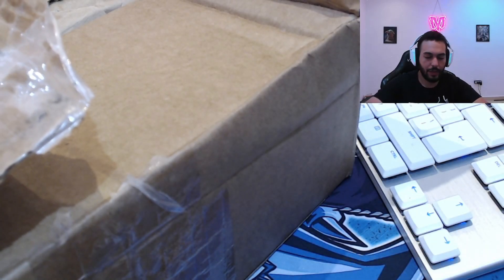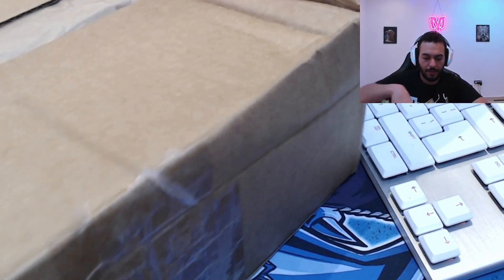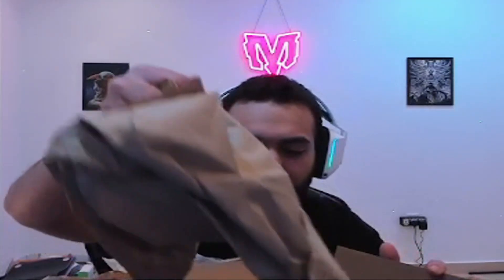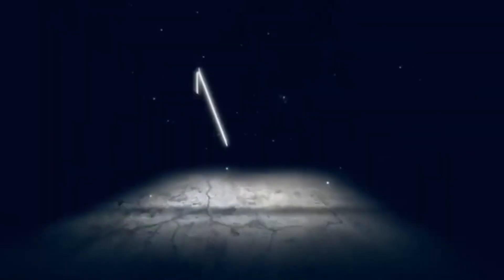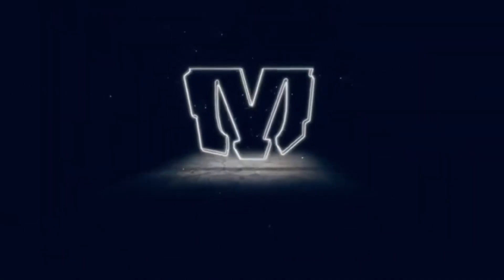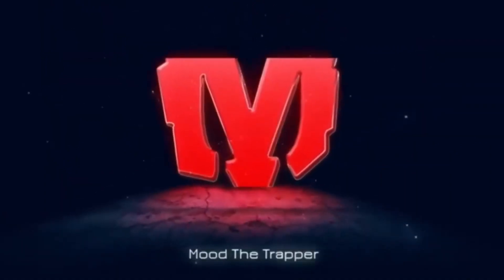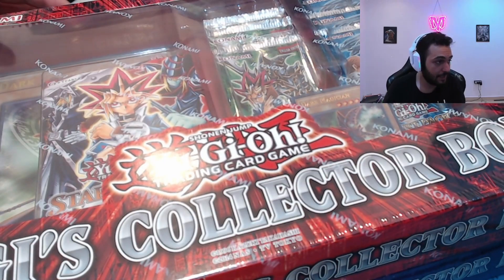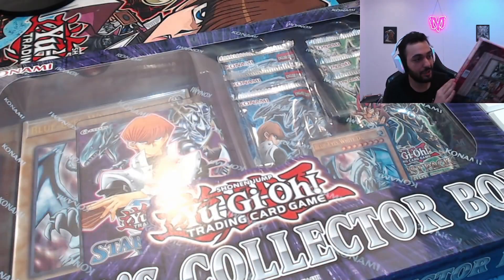Opening YUGI AND KAIBAS COLLECTOR BOX!! Epic Pulls and Fun sets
Editor: @sanakagy
YuGiOh Duellinks pro! TPC member! top 100 global and tunak enthusiast!

SUBMIT YOUR REPLAYS HERE IF YOU WANT TO BE FEATURED IN THIS CHANNEL:

yugioh meme
master duel meme
masterduel short deck profile videos

yugioh pack opening